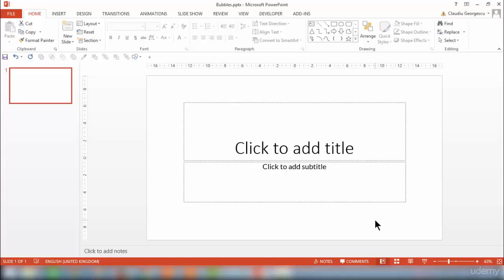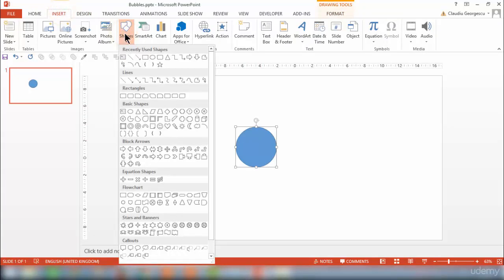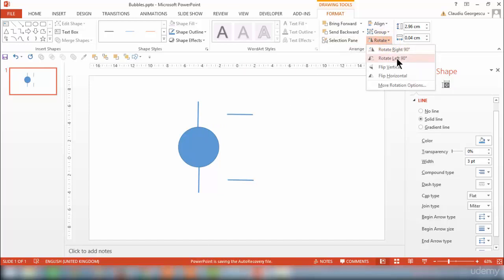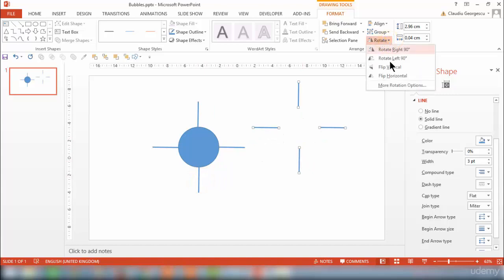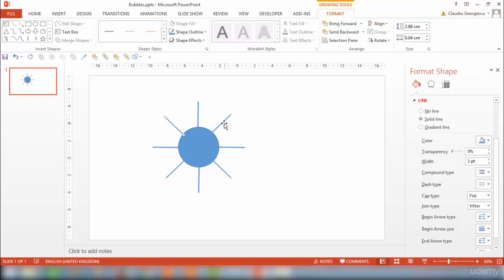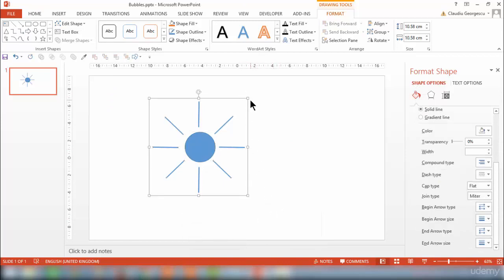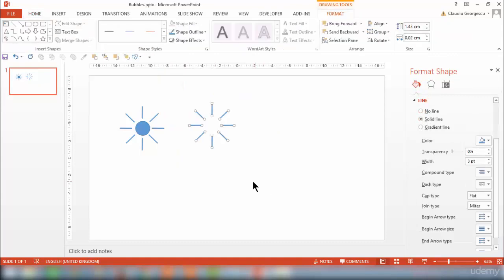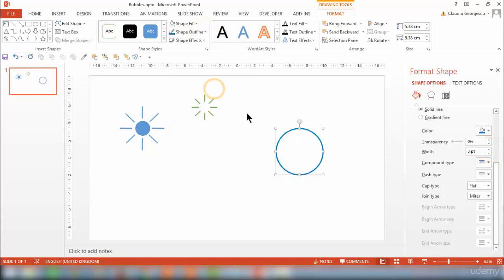PowerPoint Tutorial: Popping Bubbles Part 1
Are you wasting time and spinning your wheels re-creating new animation in PowerPoint files every time you make a presentation? Do you want to shorten an animation presentation without creating a new one?